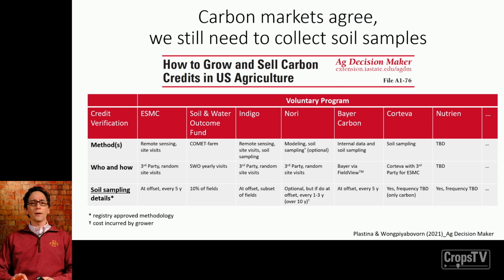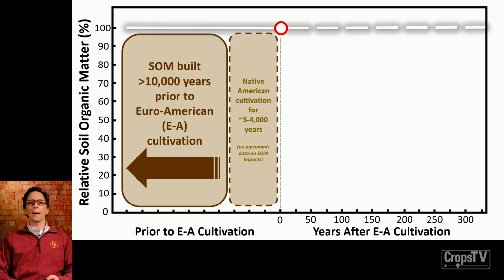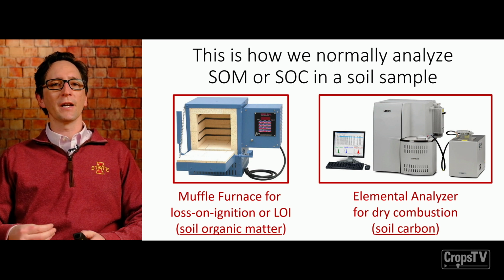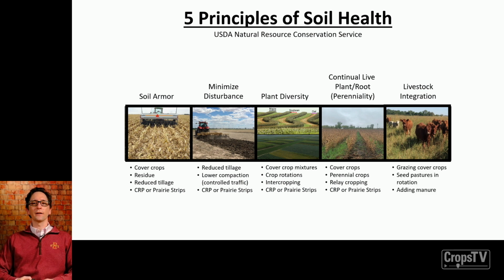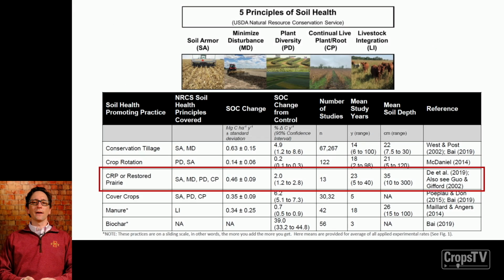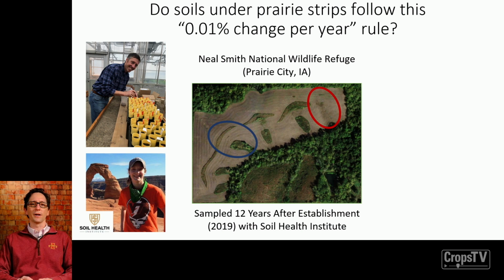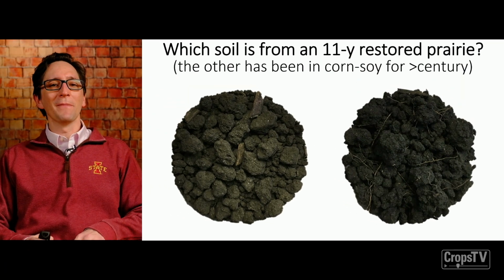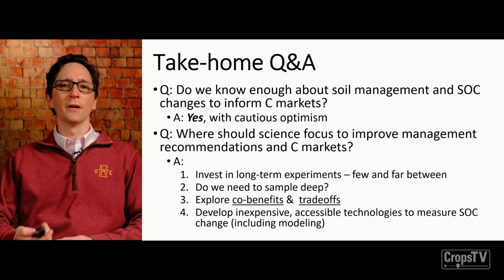The science of carbon credits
While you’ve probably heard about soil carbon markets as potential for increasing income for farmers and improving the environment (a so called “win-win scenario”), but what does the science say about carbon credits?